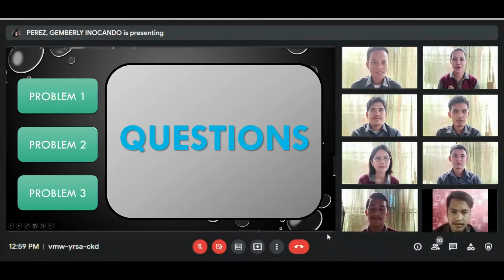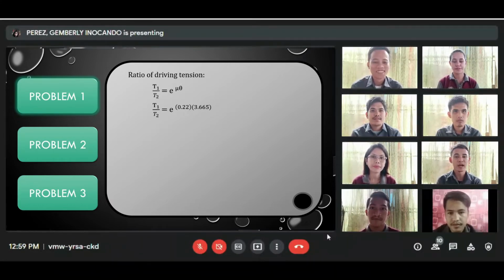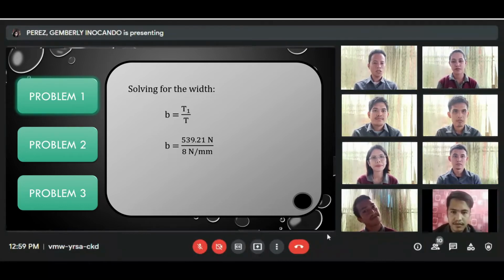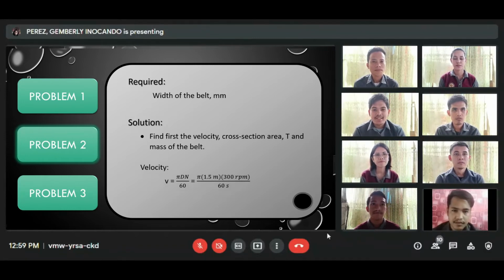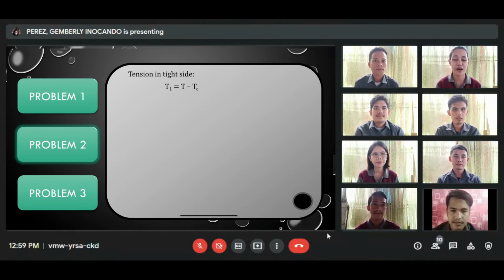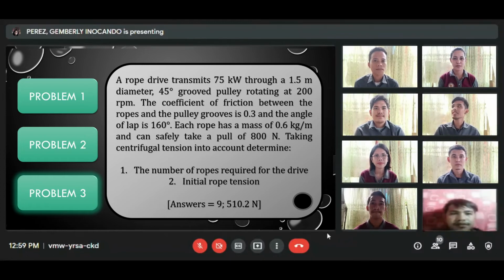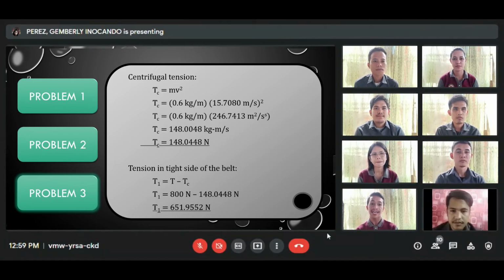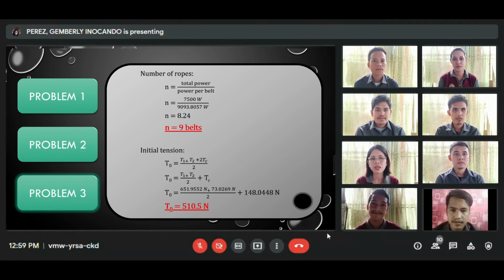Belts and Ropes (Group C)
Find the width of the belt, necessary to transmit 7.5 kW to a pulley 300 mm diameter, if the pulley makes 1600 r.p.m and the coefficient of friction between the belt and the pulley is 0.22. Assume the angle of contact as 210° and the maximum tension in the belt is not to exceed 8 N/mm width. [Answer. 67.4 mm]

 A flat belt is required to transmit 35 kW from a pulley of 1.5 m effective diameter running at 300 r.p.m. The angle of contact is spread over 11/24 of the circumference and the coefficient of friction between belt and pulley surface is 0.3. Determine, taking centrifugal tension into account, width of the belt required. It is given that the belt thickness is 9.5 mm, density of its material is 1.1 Mg/m3 and the related permissible working stress is 2.5 MPa. [Answer. 143 mm]

 A rope drive transmits 75 kW through a 1.5 m diameter, 45° grooved pulley rotating at 200 r.p.m. The coefficient of friction between the ropes and the pulley grooves is 0.3 and the angle of lap is 160°. Each rope has a mass of 0.6 kg/m and can safely take a pull of 800 N. Taking centrifugal tension into account determine: 1. the number of ropes required for the drive, and 2. initial rope tension. [Answer. 9 ; 510.2 N]